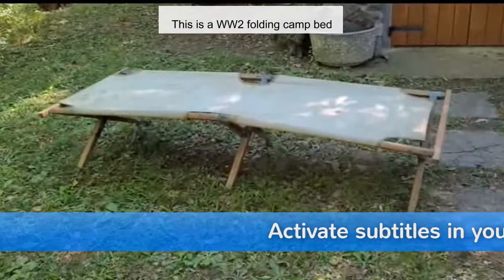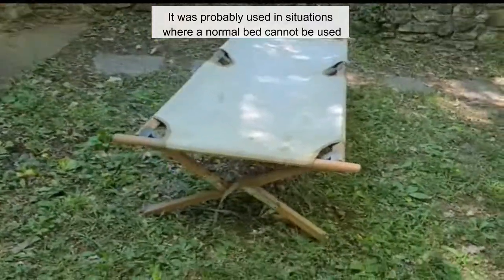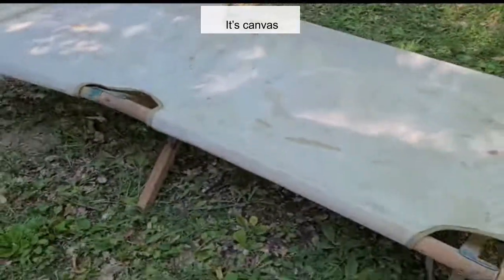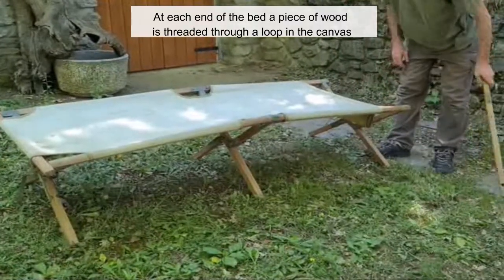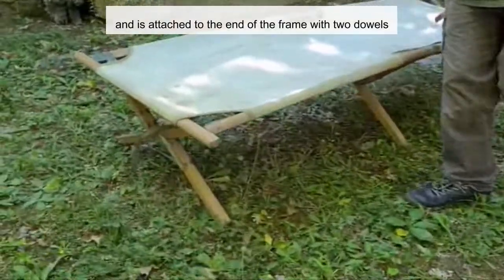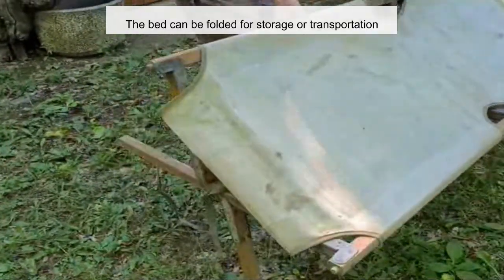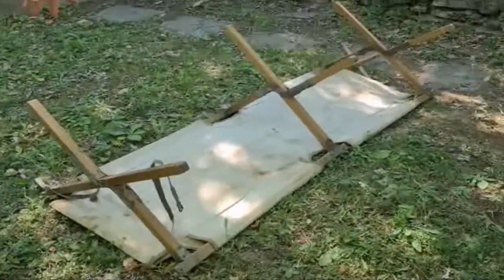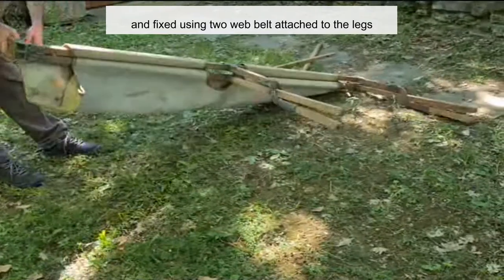WW2 Camp Bed used by British troops at the Front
Second World War folding camp bed used by the British Troops during the second Word war.
It was probably used in situations where a normal bed cannot be used, in the hospitals near the front for example.
Did you find a Second World War item and need help for identification?
Subtitles available.